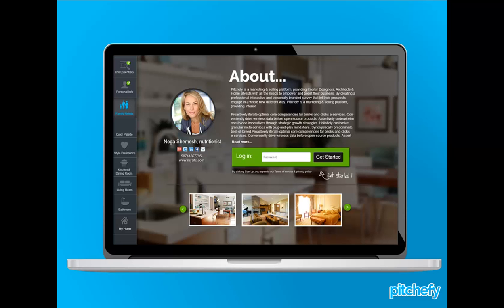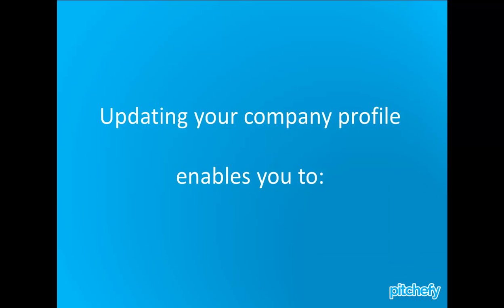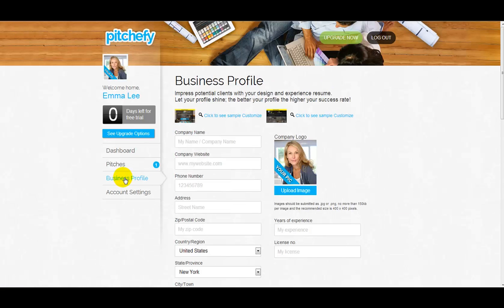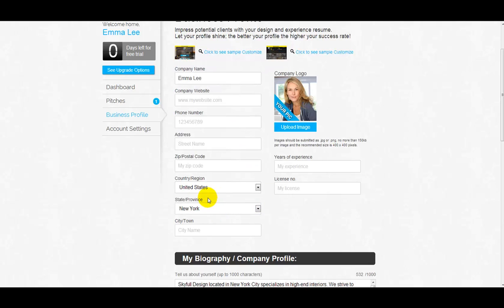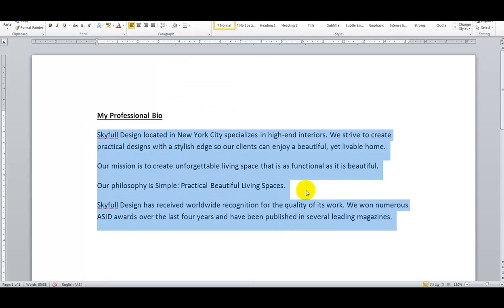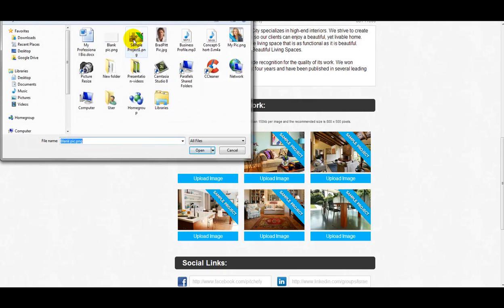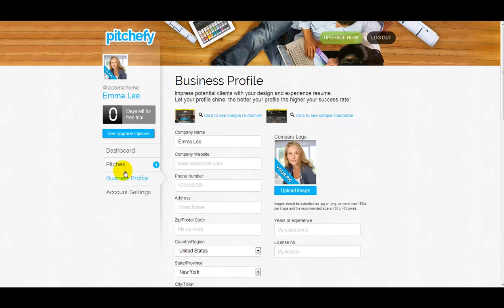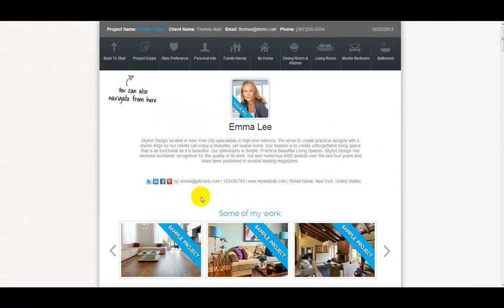Update Pitchefy Business Profile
This video is about why and how you should update your Business Profile on Pitchefy.
Pitchefy is the most powerful tool for self branding and marketing for Interior Designers.
With Pitchefy you look incredibly professional and win more business !